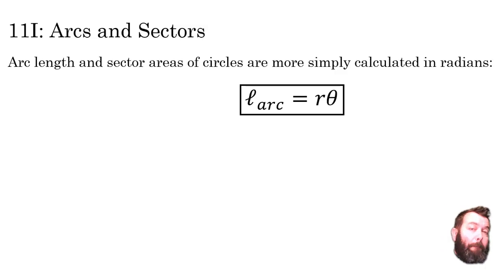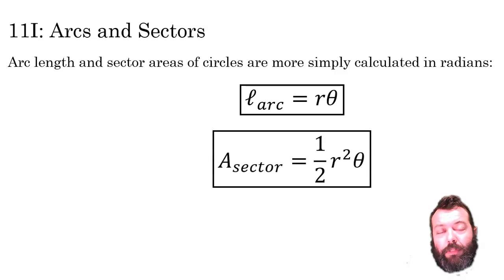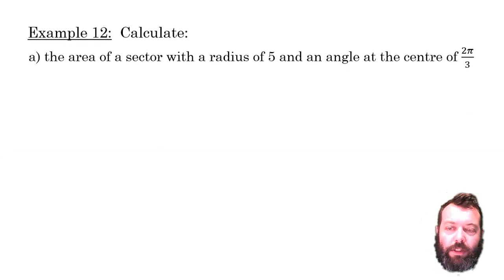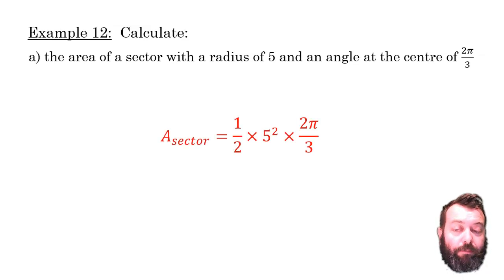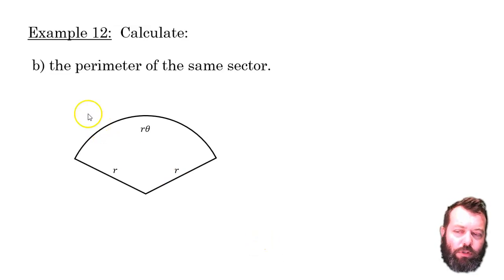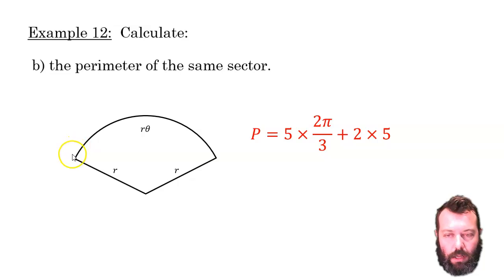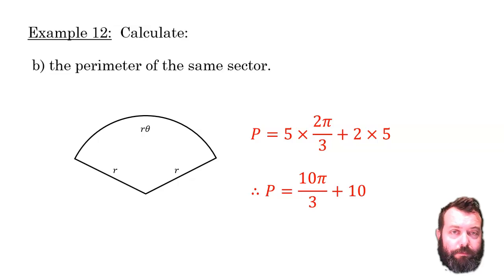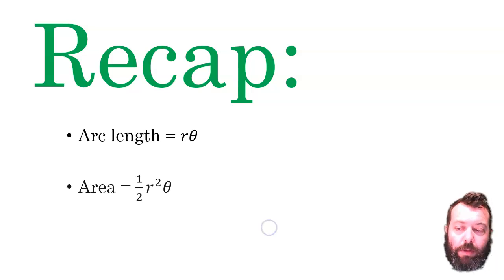2020 11MEX 13. 11I: Arcs and Sectors